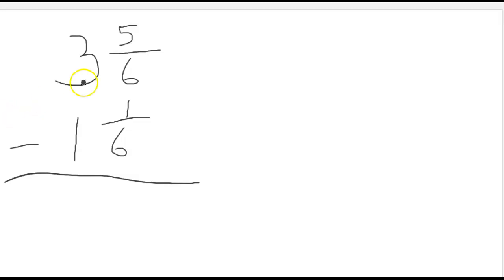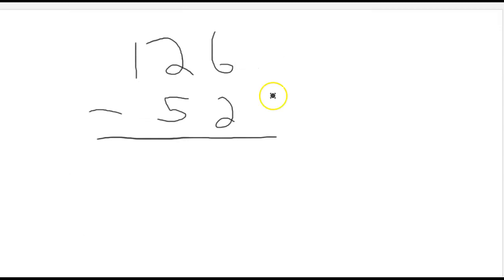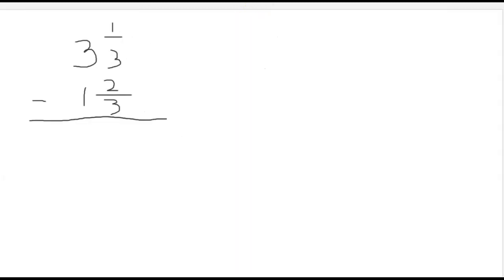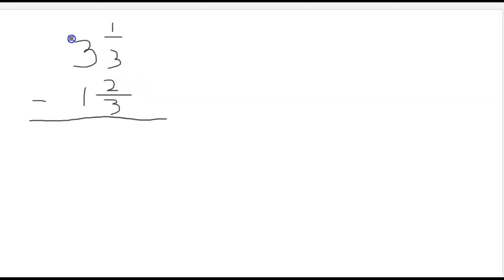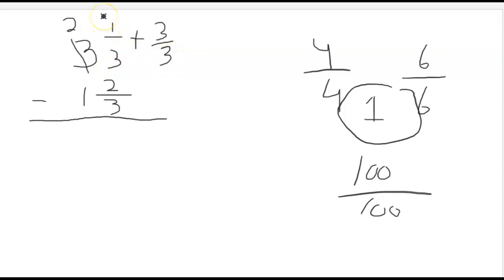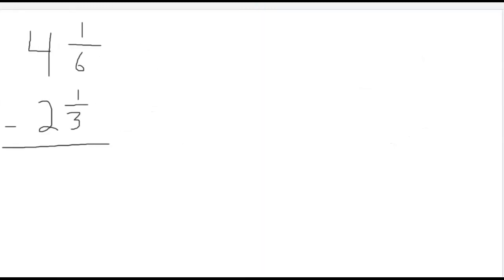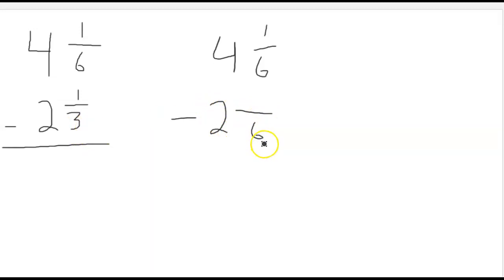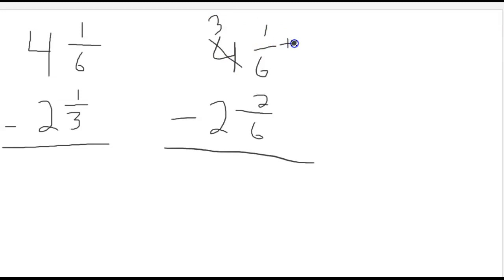Subtraction with Renaming